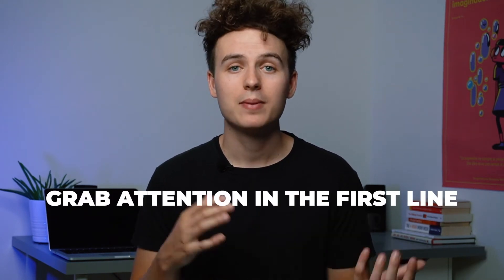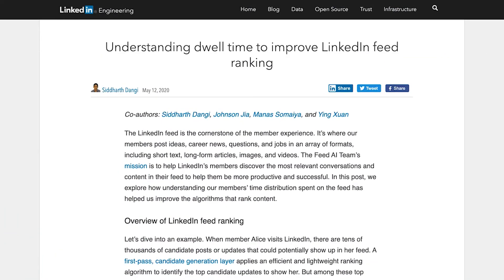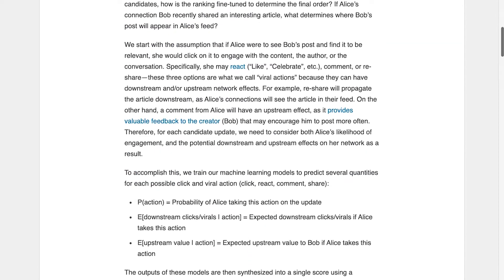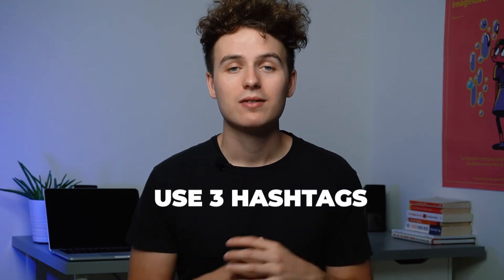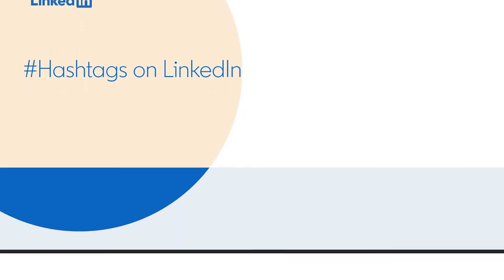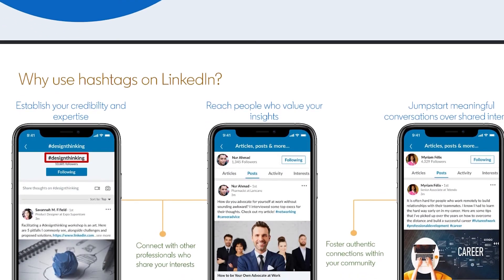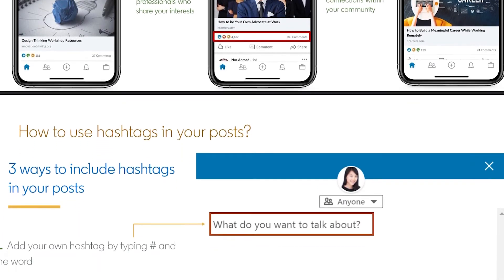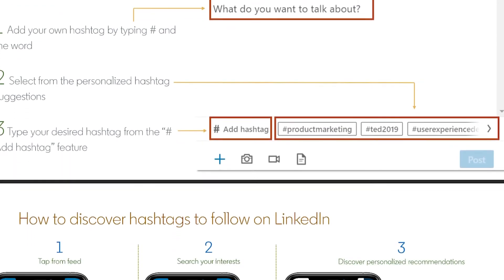10 Ways To Optimize LinkedIn Content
This video is the second video of my 10-part LinkedIn Crash Course Series walking through how you can start creating and maximising your content on LinkedIn. In this video, we will be walking through 10 ways to optimize your LinkedIn content.

TIMESTAMPS
00:00 Introduction
00:37  Optimal times to post
02:23  Grab attention
03:12 Takeaway message
04:01 Formatting
04:25 Tagging
04:52 Value
05:25 Hashtags
06:03 Call to Action
07:01 Going above and beyond
07:43 Replying to people

LINKS

SOCIALS